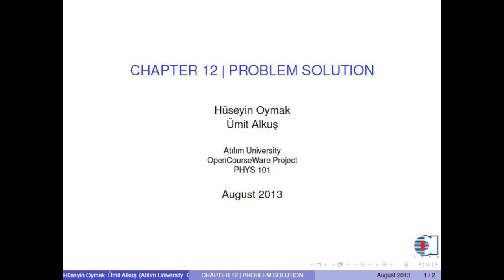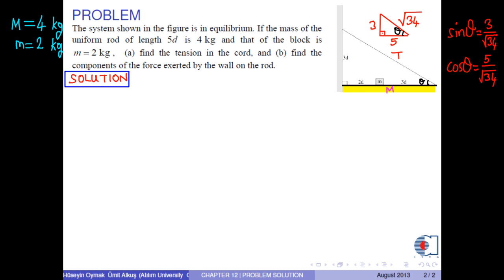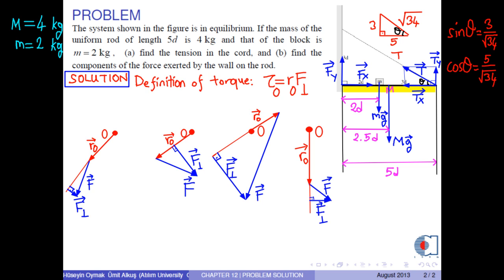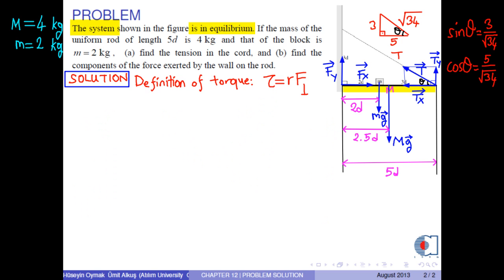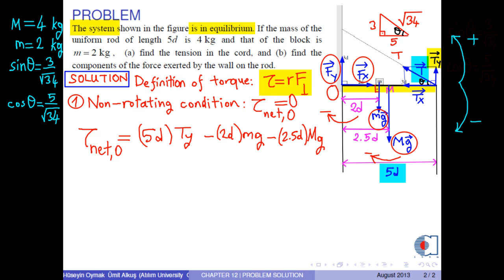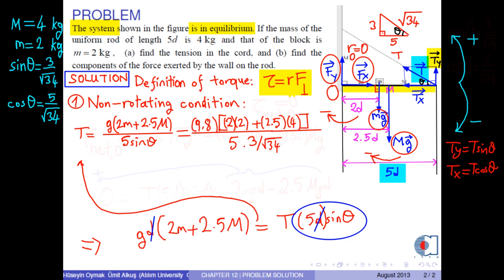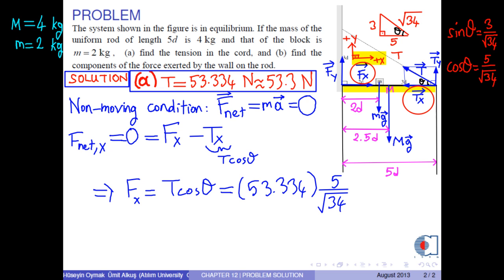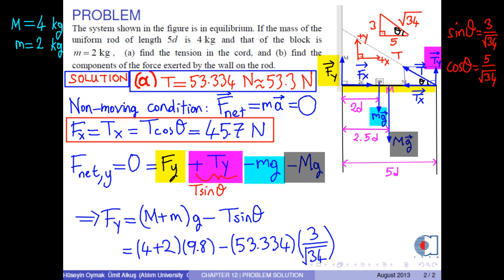chapter 12 problem 01 equilibrum